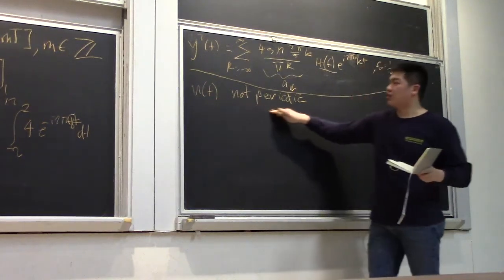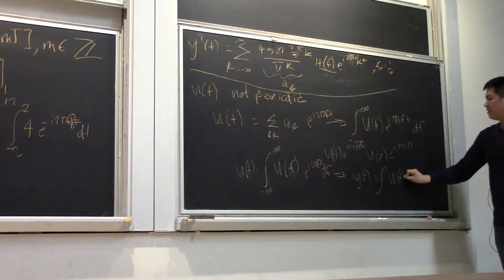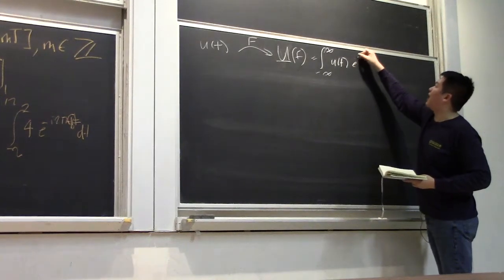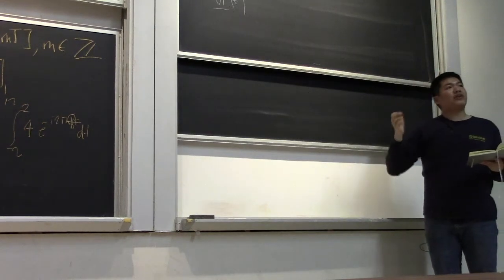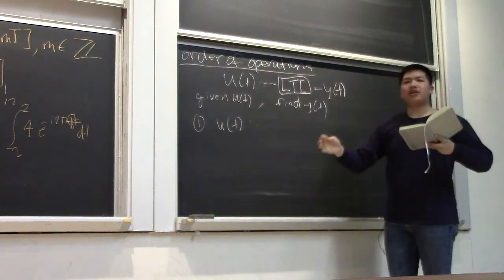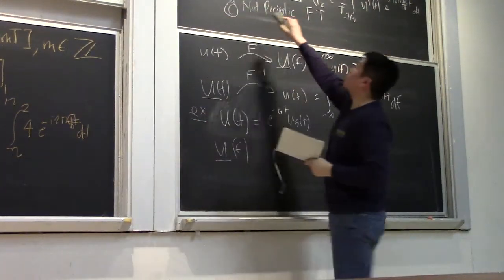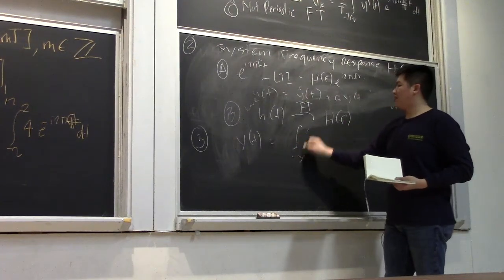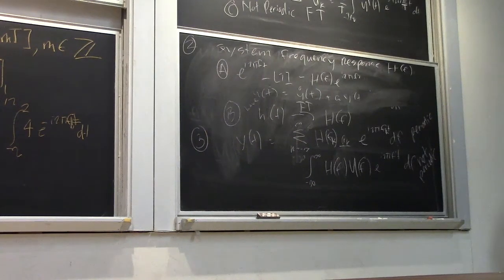2017 Systems Exam 2 Review Part 2